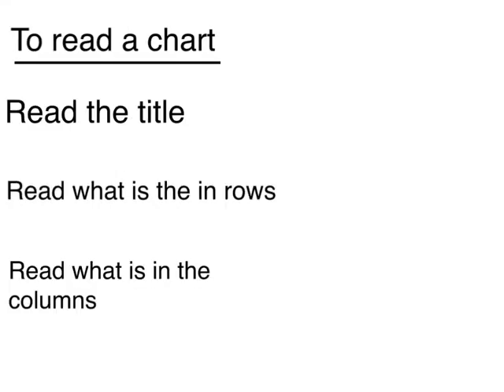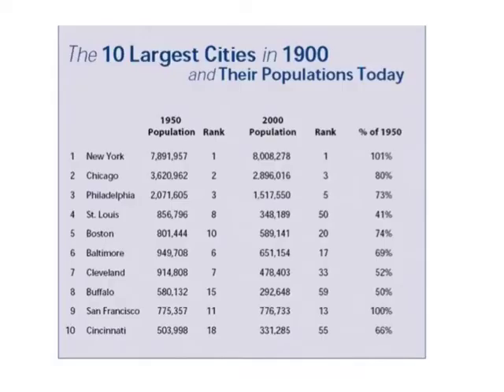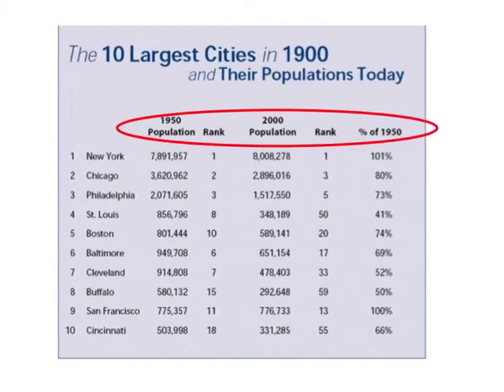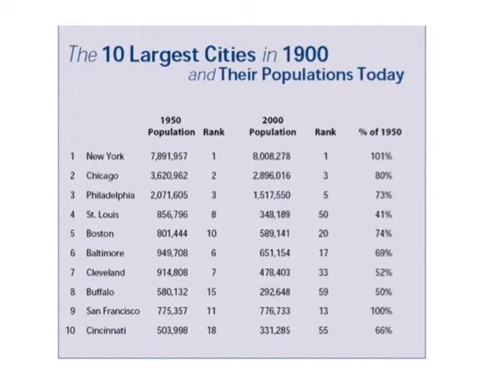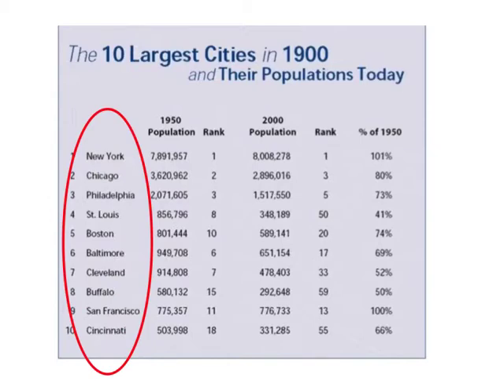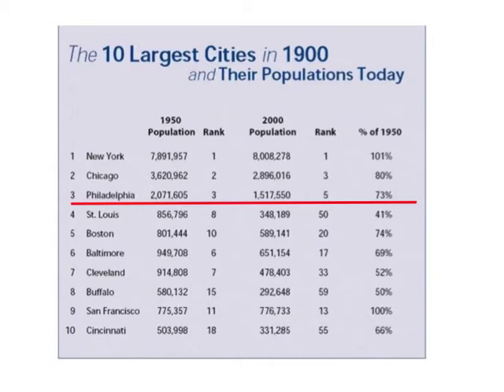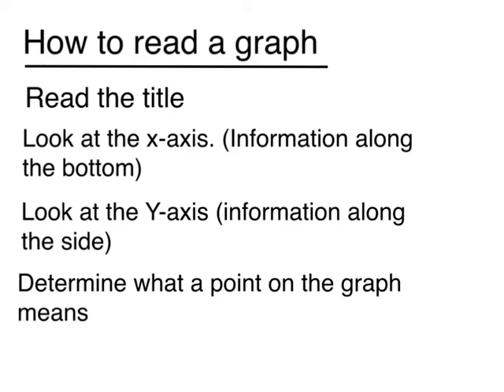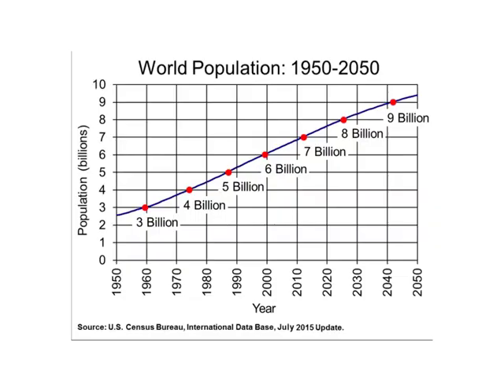Reading charts and graphs